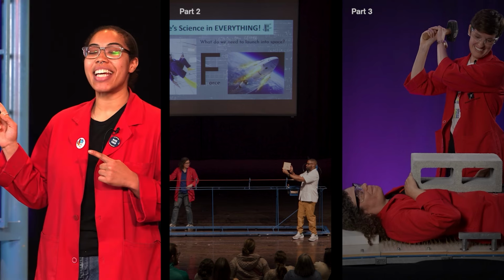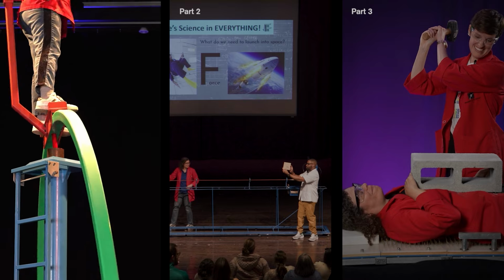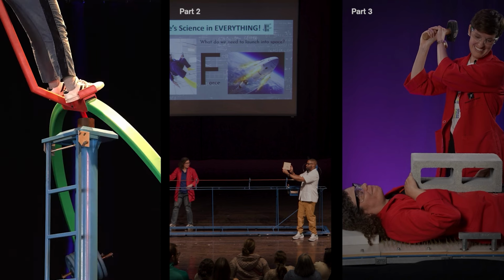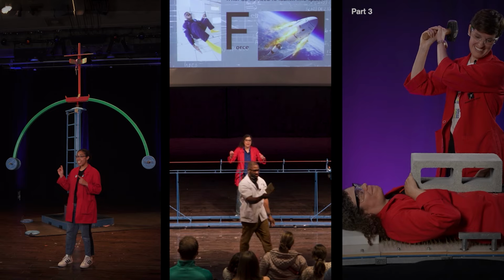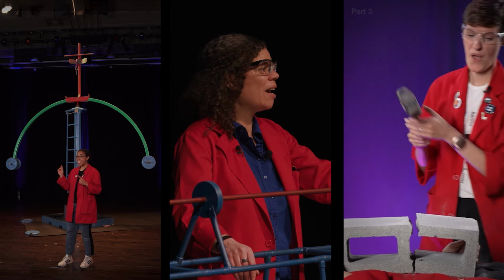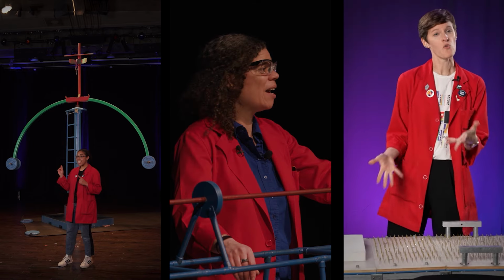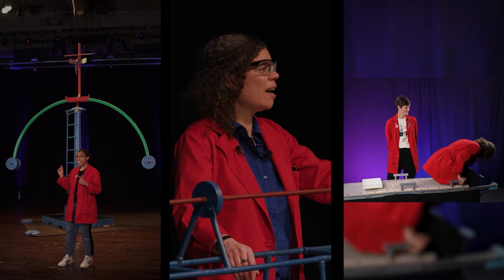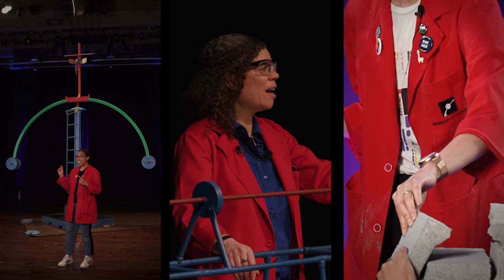3 Wild Physics Demos - Science That’ll Blow Your Mind!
🔬 Get ready to experience physics like never before! In this action-packed video, we bring you three wild physics demos that are equal parts mind-blowing and educational. These aren’t your average textbook examples—each demo shows real-world science in surprising, unforgettable ways.

🌀 Science Demo 1: Tip and Spin
 It looks like something out of a science fiction movie—a rotating platform balancing precariously with nothing securing it in place. But it’s real, and it’s all thanks to the physics of center of mass and rotational stability. How can something be safe when it looks so unstable? Watch and find out.

🚀 Science Demo 2: Pencil Accelerator
 We’re launching an ordinary pencil at nearly 300 miles per hour. Using compressed gas and Newton’s Second Law, we explore how force = mass × acceleration in a way you can see and feel. This segment packs a punch—literally!

🛏️ Science Demo 3: Bed of Nails
 Yes, it’s a real bed of over a thousand sharp nails—and yes, someone is going to lie down on it. But why is it safe? We explain the surprising science of pressure, force distribution, and why more nails = less danger. It’s not magic—it’s physics.

📘 What You’ll Learn:
The physics behind balance and stability
How acceleration turns small objects into high-speed projectiles
Why pressure is more than just a feeling—it’s a measurable force

👩‍🏫 These demos are fun to watch, but they’re also grounded in real, testable science. They spark curiosity, encourage questions, and help bridge the gap between classroom theory and real-world application.
Which demo was your favorite? Which one surprised you the most?
 📲 Share it with a friend who loves cool science

Among the world's largest science centers, the Museum of Science engages millions of people each year to the wonders of science and technology through interactive exhibitions, digital programs, giant screen productions, and preK – 12 EiE® STEM curricula through the William and Charlotte Bloomberg Science Education Center. Established in 1830, the Museum is home to such iconic experiences as the Theater of Electricity, the Charles Hayden Planetarium, and the Mugar Omni Theater. Around the world, the Museum is known for digital experiences such as Mission: Mars on Roblox, and traveling exhibitions such as the Science Behind Pixar.

Museum of Science. This video is owned by the Museum of Science and may not be reproduced, redistributed, or used in any manner without prior written permission from the Museum of Science.